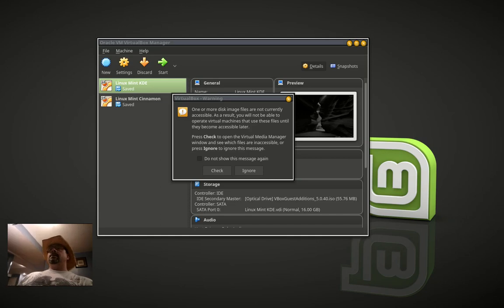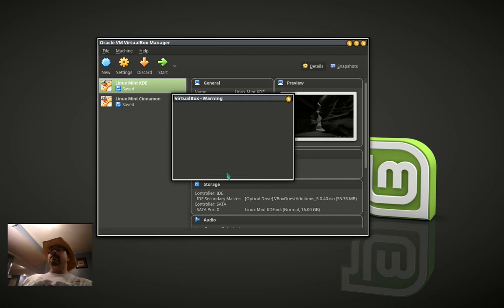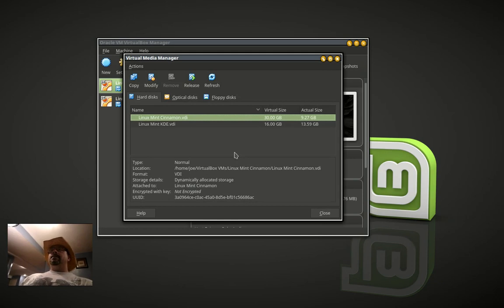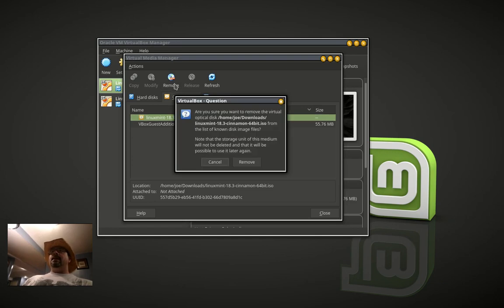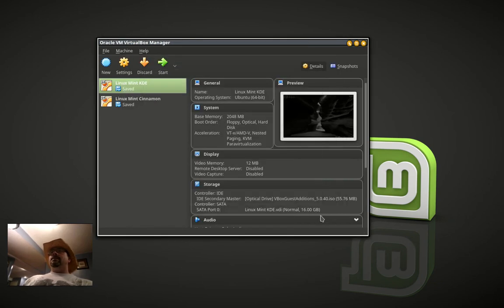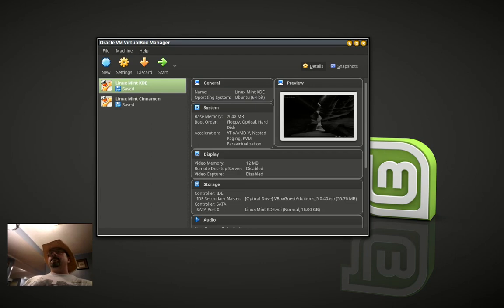One Or More Disk Image Files Are Not Currently Accessible Fix - VirtualBox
How to clear the VirtualBox error "One or more disk image files are not currently accessible."